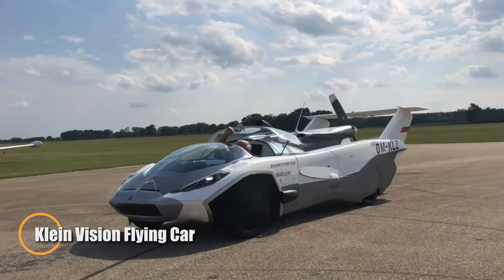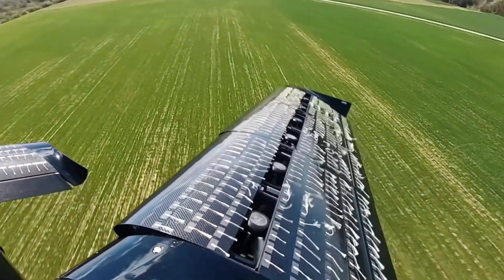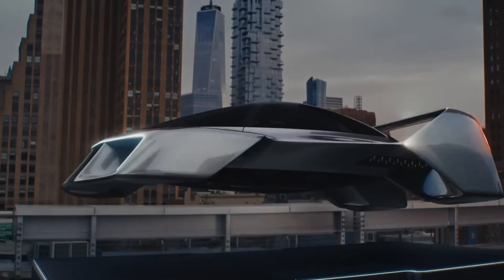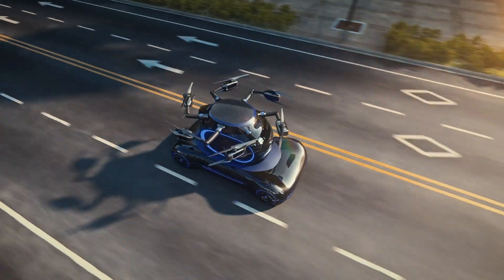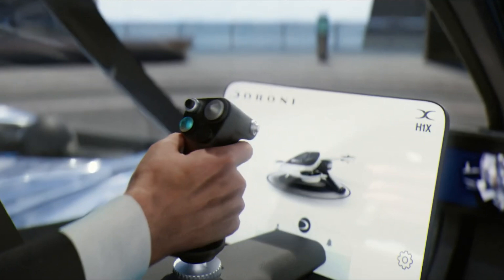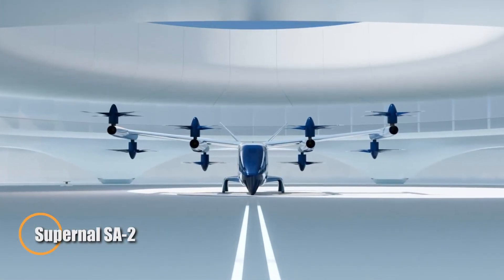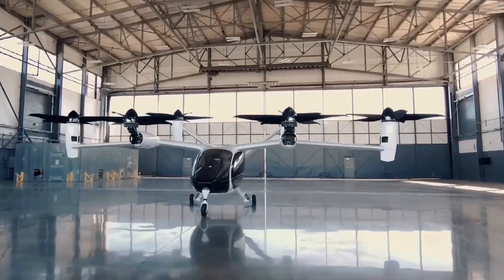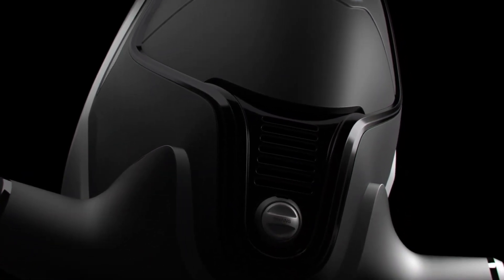The $15,000 Chinese Flying Car CHANGES Everything in the Car Industry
This $15,000 Chinese flying car just changed everything! With its shockingly low price and futuristic design, it's set to disrupt the entire auto industry. Say goodbye to traffic and hello to the future of personal transport. Here's why this game-changer has automakers scrambling.

Klein Vision Flying Car
Cavorite X-7
CycloTech Blackbird
LEO Solo
Gac GOVE
Lift Aircraft
Doroni H1X
Pivotal BlackFly
Supernal SA-2
Bell Nexus
Joby Aviation
EHang 184